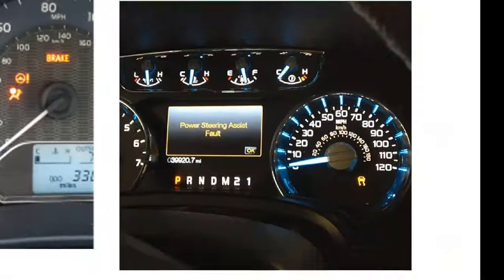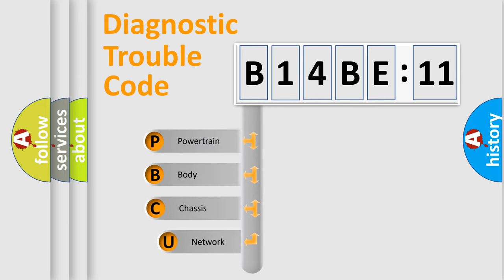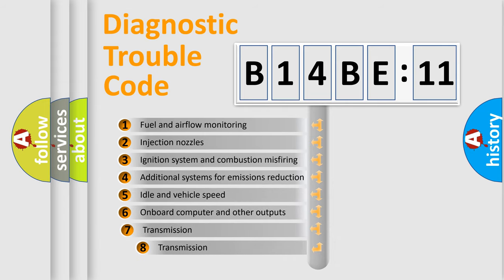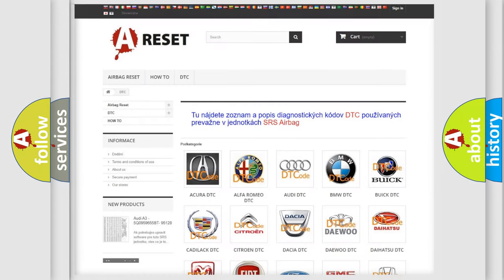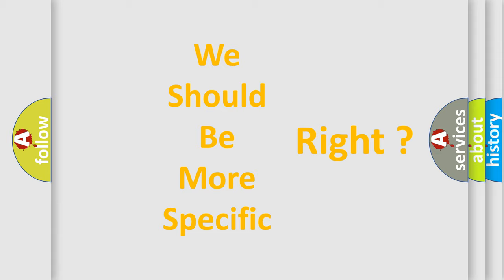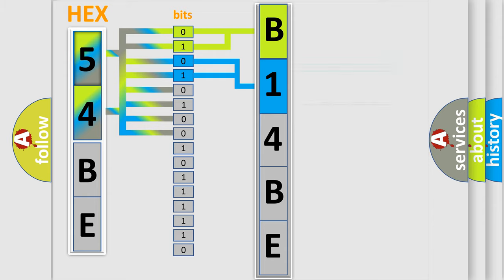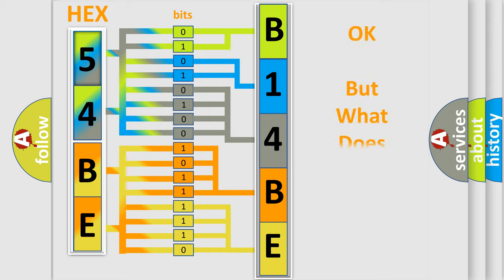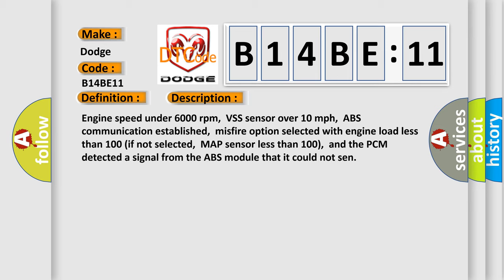DTC Dodge B14BE-11 Short Explanation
Contents:
0:21 Basic DTC analysis according to OBD2 protocol standard.
1:48 Insight into programming
2:58 A diagnostically understandable description of the Diagnostic Trouble Code
3:05 Basic error definition

Make:
Dodge
Code:
B14BE 11
Definition:
ABS Rough Road Serial Data Invalid
Description:
Engine speed under 6000 rpm,VSS sensor over 10 mph,ABS communication established,misfire option selected with engine load less than 100 (if not selected,MAP sensor less than 100),and the PCM detected a signal from the ABS module that it could not sen
Cause:
Actual engine misfire condition existsUART serial data line is open or shorted to ground between the ABS controller,the IPC and the PCMABS controller or the PCM has failed
Failure Type: